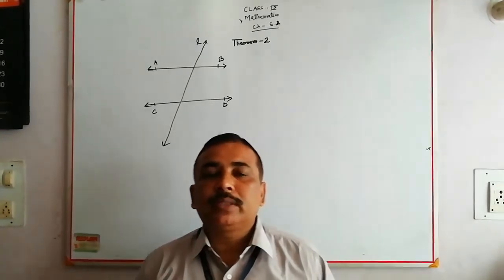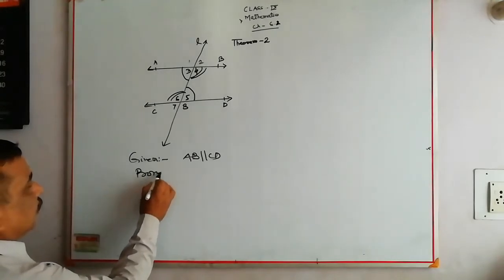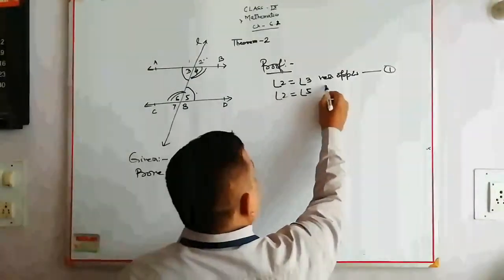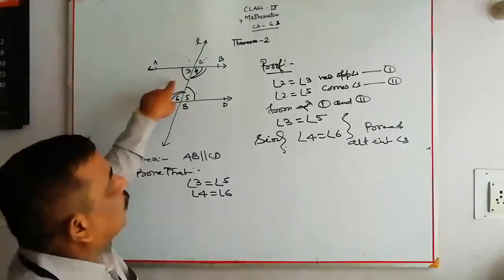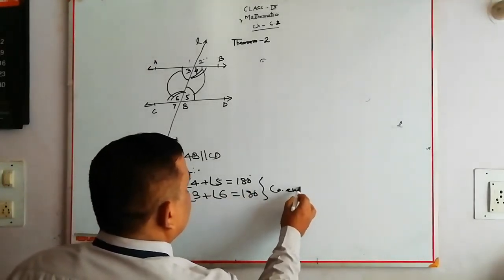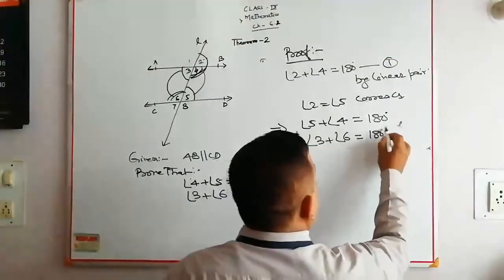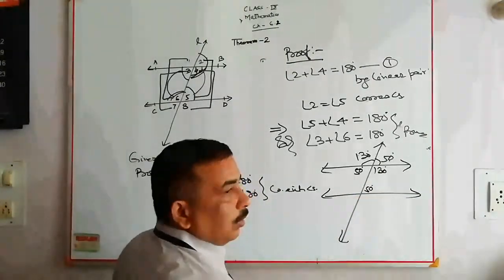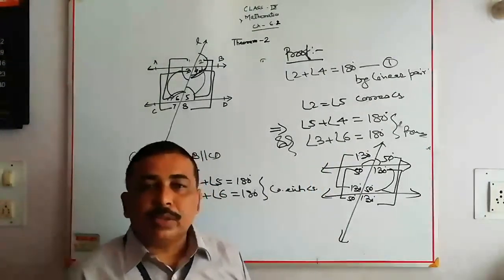CLASS-9 UNIT - 6 LINES AND ANGLES EX-6.2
By Abhay kumar pandey